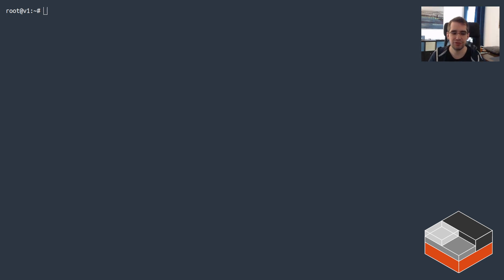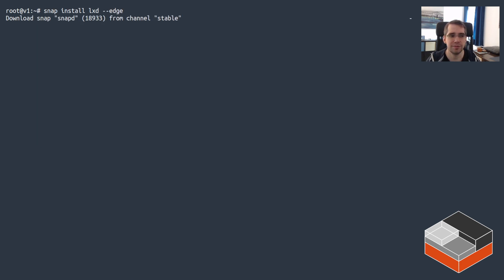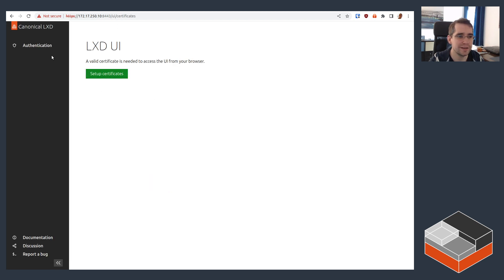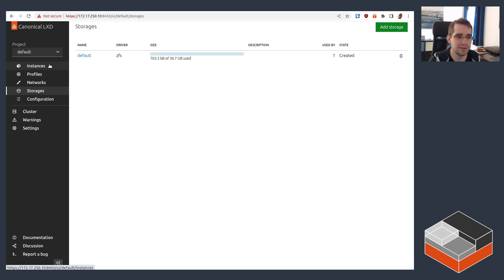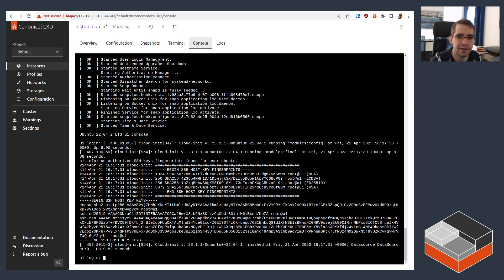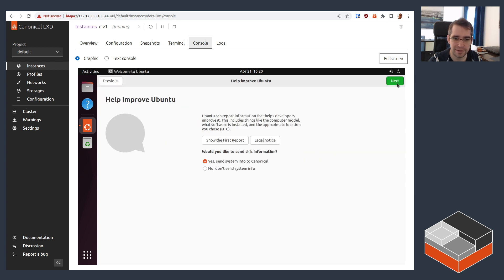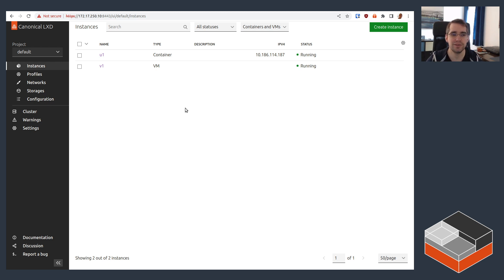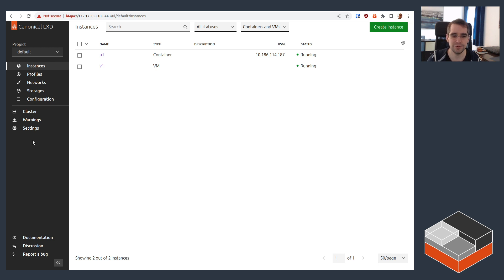Early look at the LXD web UI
Something that's been requested since the beginning of the LXD project, but we finally have it, a built-in LXD web interface. Let's take a look and see what it can do today and talk a bit about where it's headed.